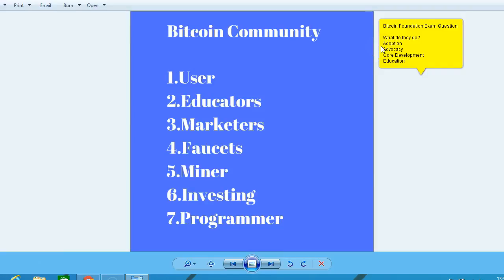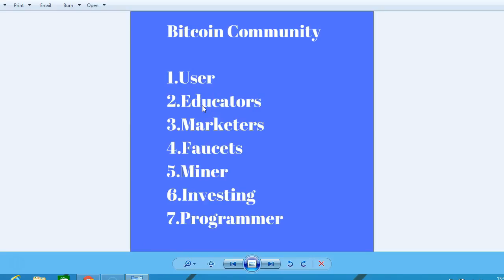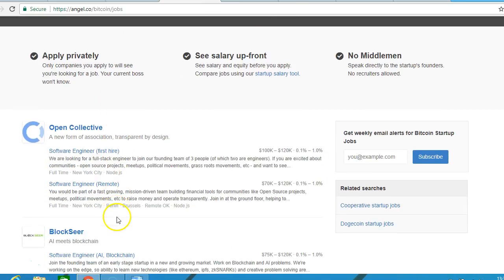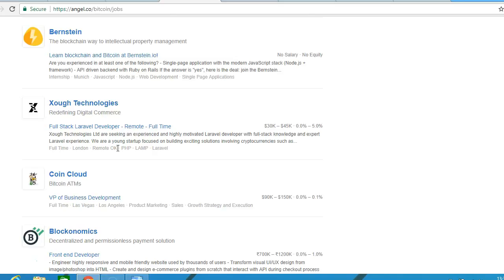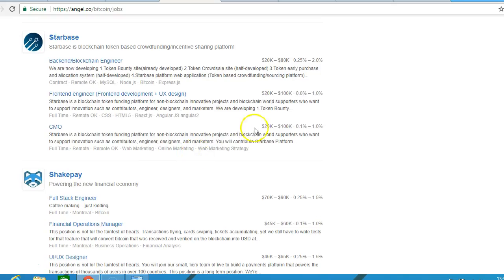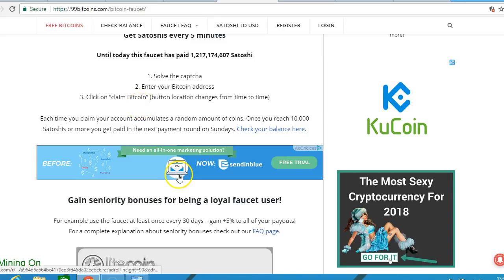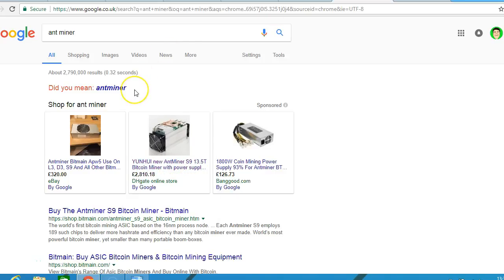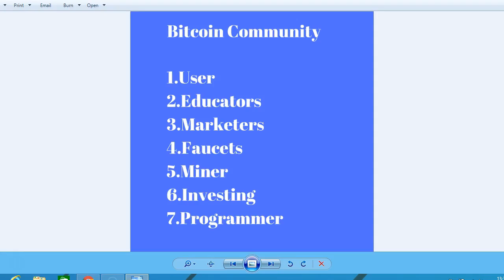Bitcoin Community - Users, Programmers, Traders, Investors, Jobs..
Join 25,000+  Successful Students and Discover:

1. WordPress Website Design Point & Click Non Coding Needed!

2. Bitcoin Master Course: Fundamentals and Blockchain To
    Become An Expert.

3. Bitcoin Pass The Certified Bitcoin Professional Exam and Get A
    Bitcoin Job Fast!

(normal price $149)

This is a complete  WordPress & Bitcoin Course.

How to Become a Certified Bitcoin Professional (CBP), including practice questions.

Would you like to learn how to buy Bitcoin to fund your retirement?

Would you like to start your own WordPress point and click web design business?

Would you like to qualify as Certified Bitcoin Professional?

Would you like to start investing in small amounts of Cryptocurrencies so that you have an income from Initial Coin Offerings (ICO)?

Would you like to learn how to mine with CPU the Monero coin,or Eth with Graphics Card (GPU) or Bitcoin with an ASIC?.

Would you like to easily start your own WordPress website design business  and charge $500+ or start a Bitcoin faucet site using WordPress?

Grab a course now and change your life!

Bitcoin Trading Set Ups Shown With Insane Results From:

1. Bitcoin Pivot Reversal Strategy

2. Bitcoin Market Sentiment Chart.

3. Bitcoin Money Flow Indicator.

4. Bitcoin MACD Indicator.

5. Bitcoin Overbought &  Oversold Chart.

Easily and quickly set up your Bitcoin trading with point and click available on Tradingview.

Set up alerts to your laptop and phone with a few clicks of the mouse.

Get the Bitcoin information that Institutions like Goldman Sachs use to wipe out retail Bitcoin Traders and become  a more profitable  Bitcoin Trader without staring at the charts all day.

TradingView sign up for free and practice Bitcoin Trading with easy set ups for buy and sell alerts for Bitcoin and other crypto currencies

Nick

Certified Bitcoin Professional